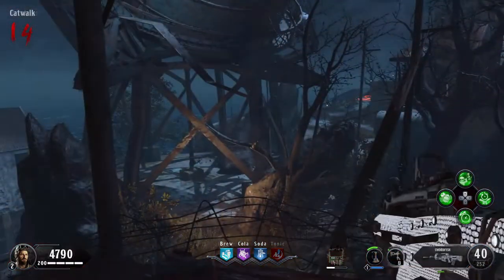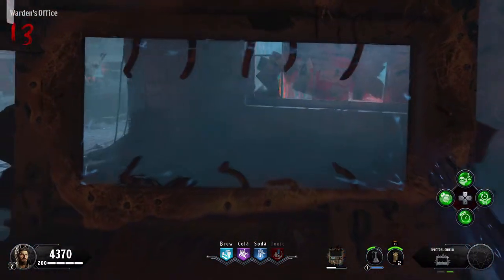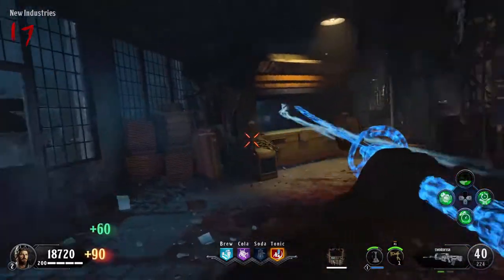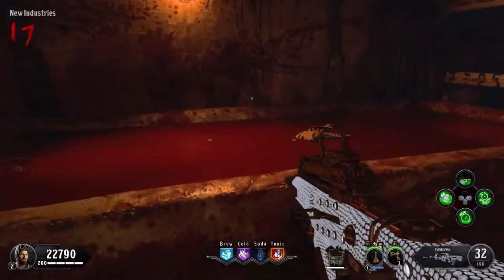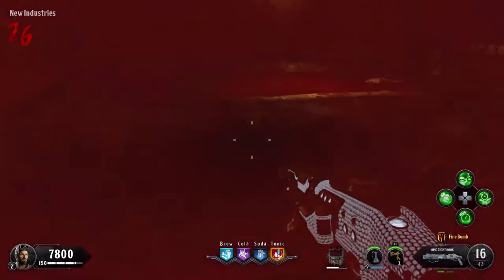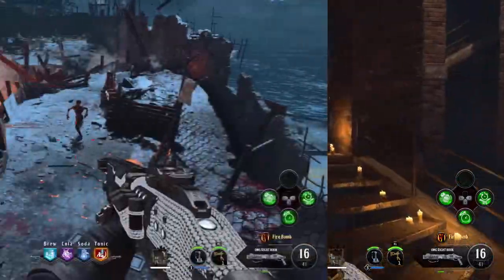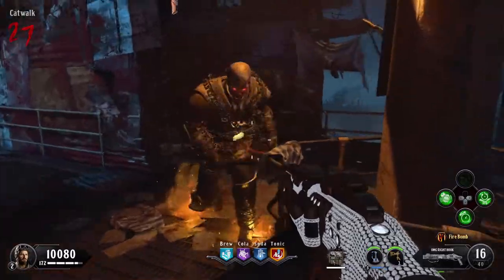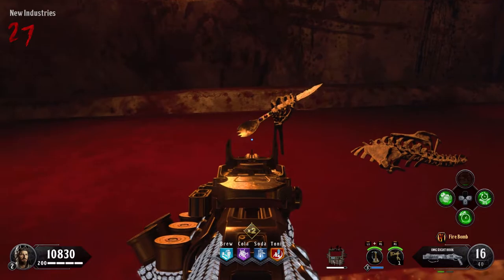FAST! " GOLDEN SPORK KNIFE" UPGRADE GUIDE! | BLOOD OF THE DEAD (UNDER 3 MINS) (BLACK OPS 4 ZOMBIES)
Im back and better with the ultimate quick and easy guide for the new spork knife melee weapon!